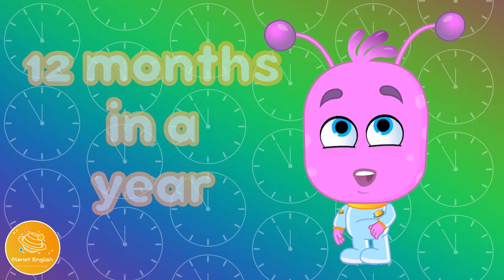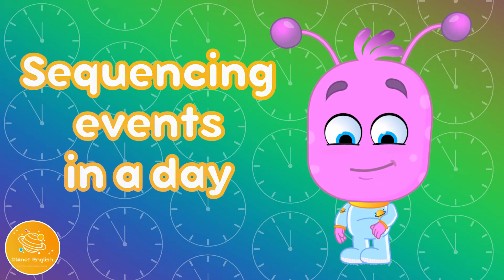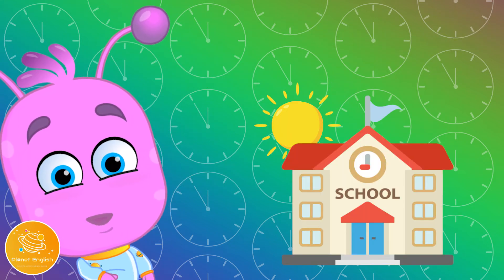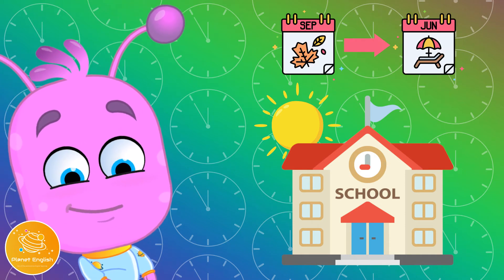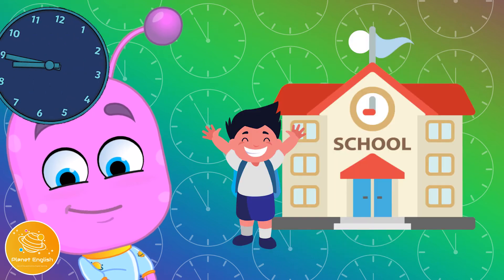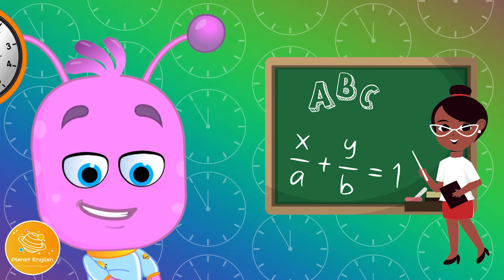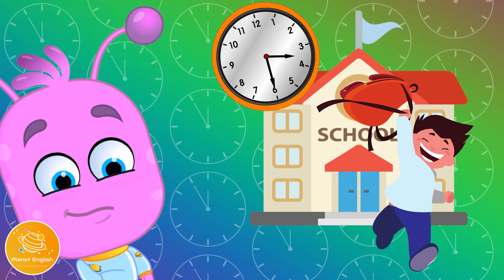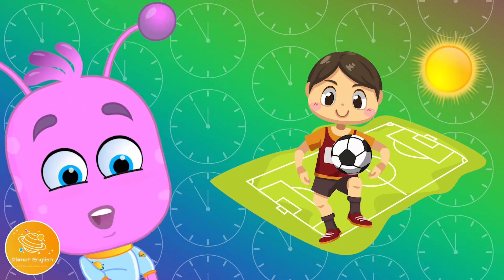Date, Time and Sequencing Events in a Day | Sing Along Song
Let's listen and sing along to our song about date, time and sequencing events in a day. In this song, we will recap what we learned about date and time and learn to order events in a school day. Sing and dance along to our music made for children here at our child-friendly Explore Planet English channel.

Learn more about time in English, in the classroom, or at home with your children with this fun and easy sing-along song.

SOCIAL

KS1 Y1 Maths Ma1/3.1b(iv)
KS1 Y1 Maths Ma1/3.1d
KS1 Y1 Maths Ma1/3.1e

KS1 Y2 Maths Ma2/3.1h